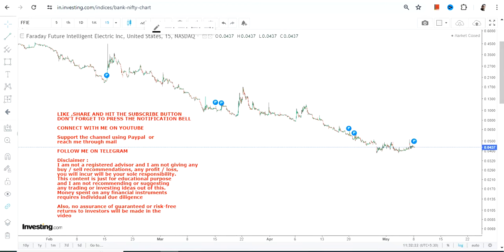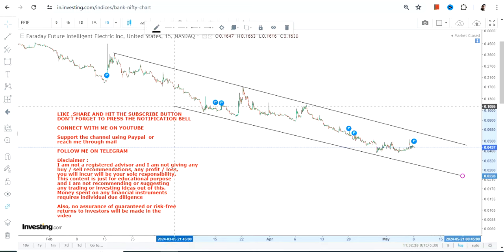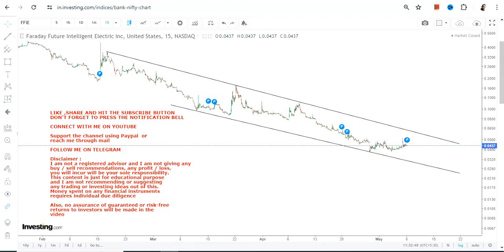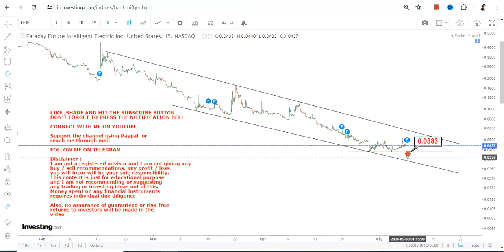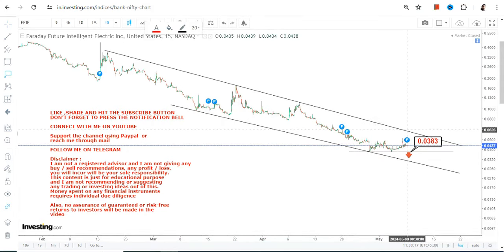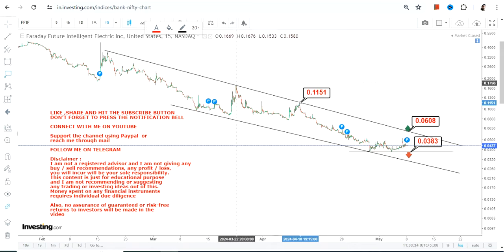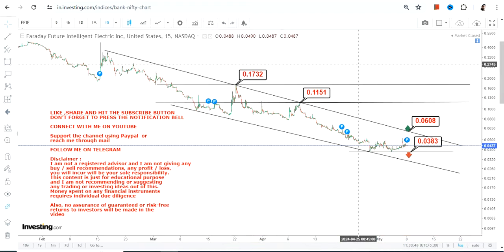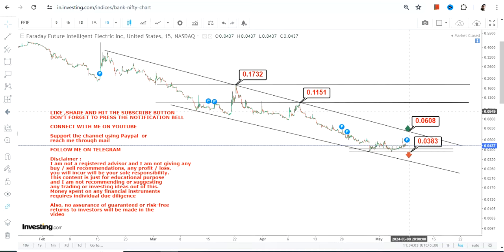PRICE BOUNCEBACK | $FFIE STOCK ANALYSIS | FARADAY FUTURE INTELLIGENT ELECTRIC STOCK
In this video, we will take a closer look at FFIE STOCK ANALYSIS which is in a PRICE BOUNCEBACK for the next couple of days

BEST BOOKS LINKS TO BECOME PRO INVESTOR/TRADER :
FOR EQUITIES: